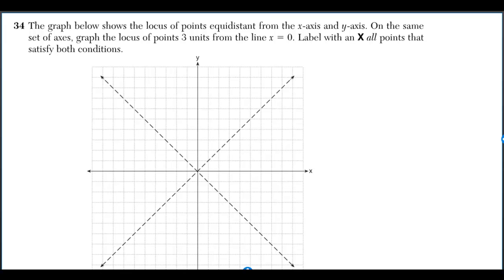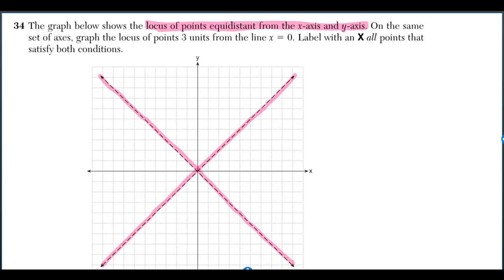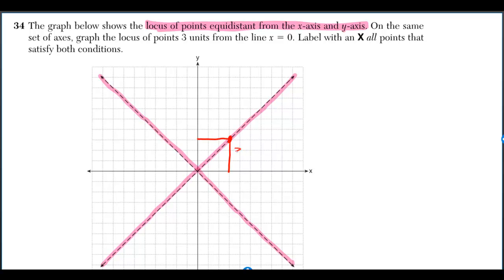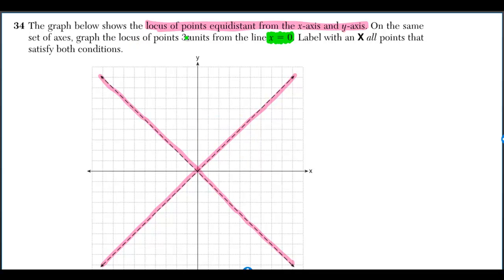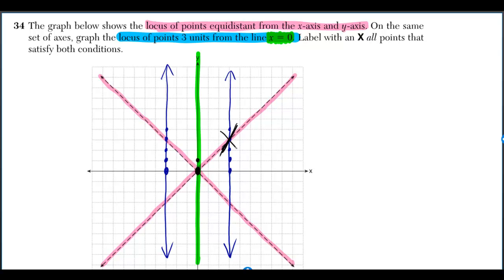#34 Geometry Regents August 2012